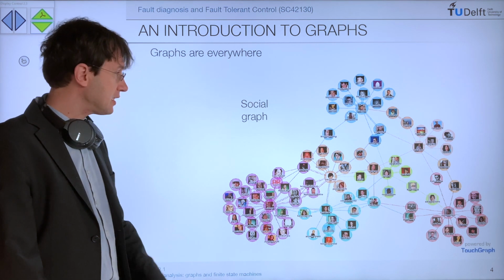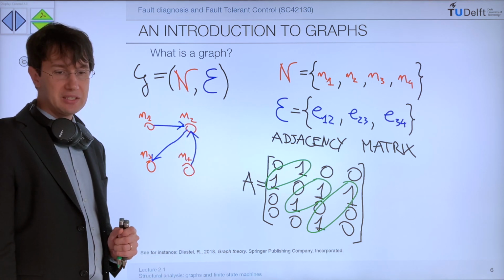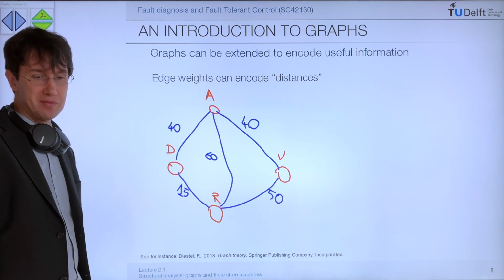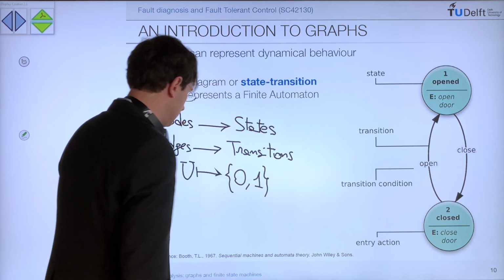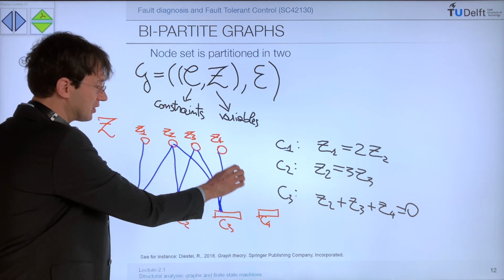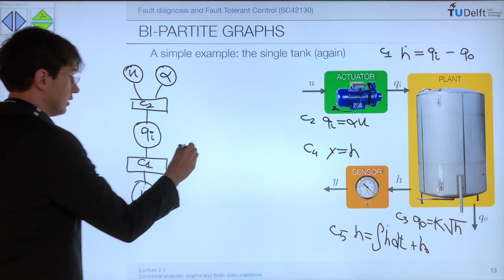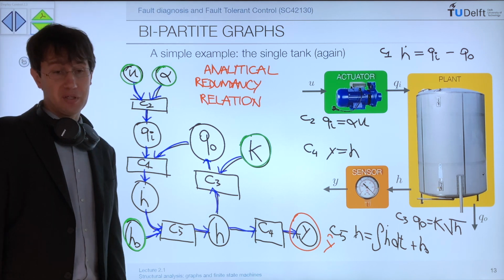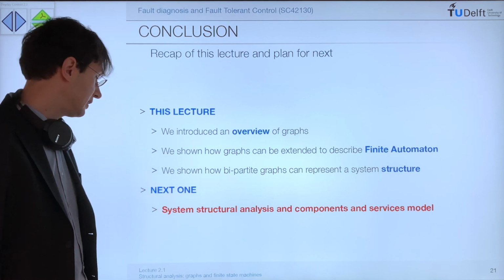FDFT 2020 L02 01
Lecture 2.1 "Structural analysis: graphs and finite state machines"

This lecture provides an introduction to graphs and focuses on two kind of graphs we will use later: state transition graphs (used to represent finite state machines) and bipartite graphs (used to represent the structure of a system of equations).

00:03:08 Definition of a graph
00:19:54 State Transition Graphs
00:26:04 Bipartite Graphs
00:35:29 Representing the structure of a dynamical system via bipartite graphs